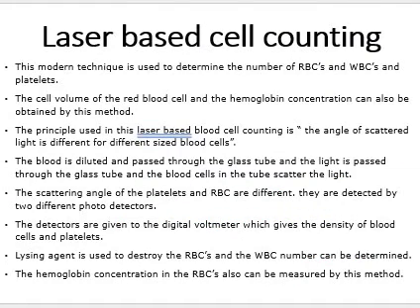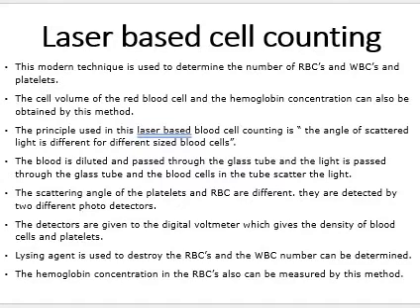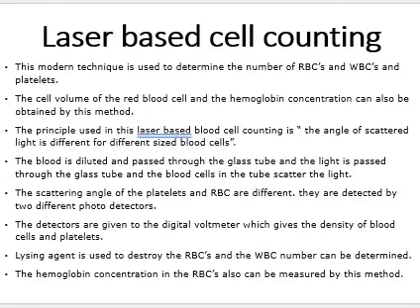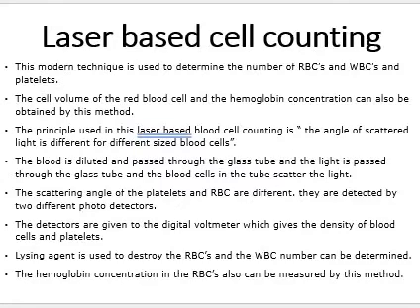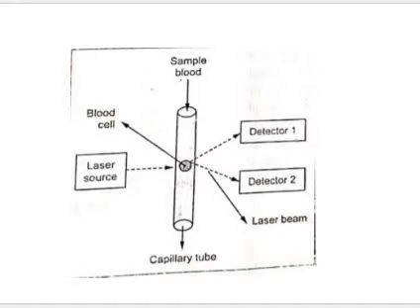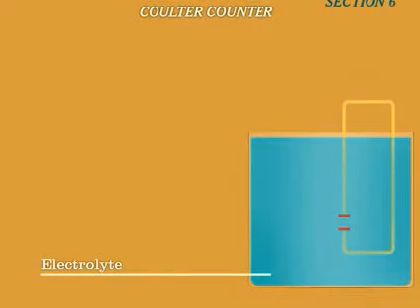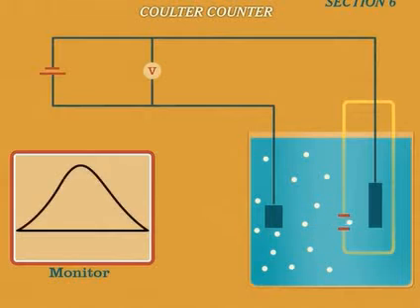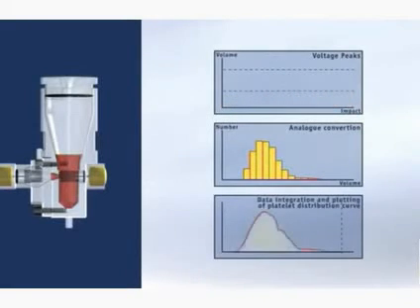Laser and Coulter method